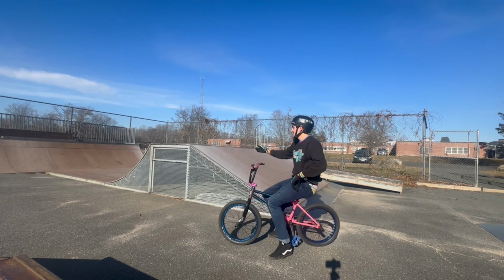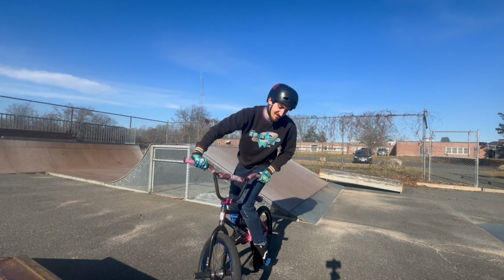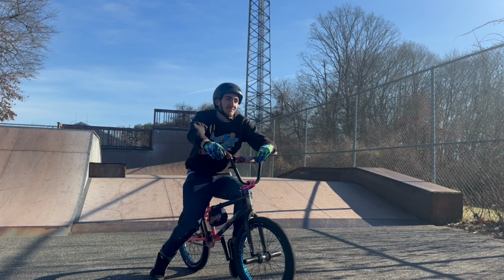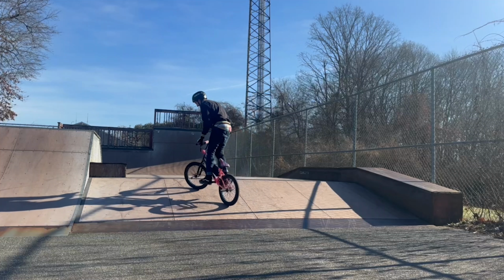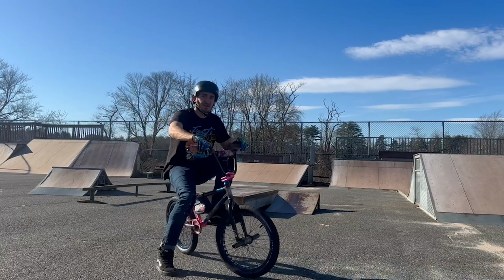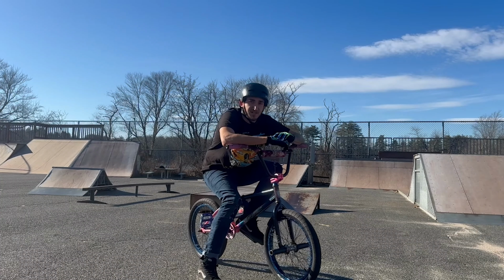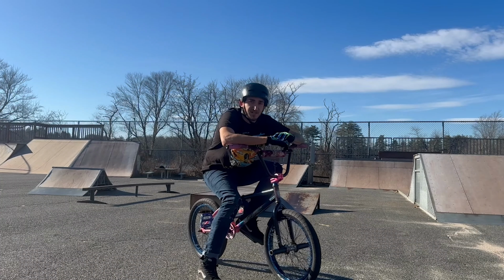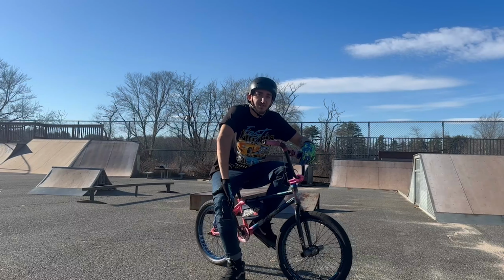TRYING TO GET REDEMPTION AT BELCHERTOWN SKATEPARK!!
Haven't posted in a little bit just been busy hanging out with the family during the holidays, I hope everyone had a good holiday. Next year i'm gonna be putting out a lot more videos so look forward to that. I hope you enjoy this video.